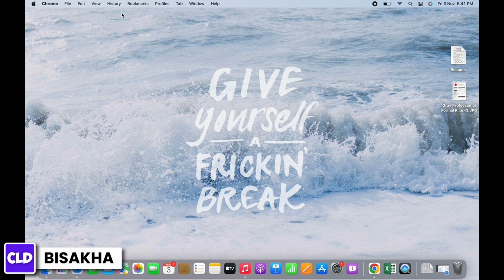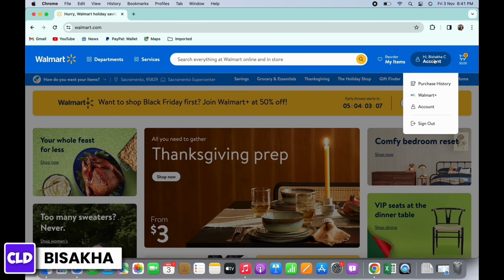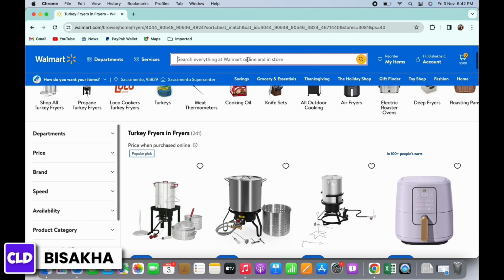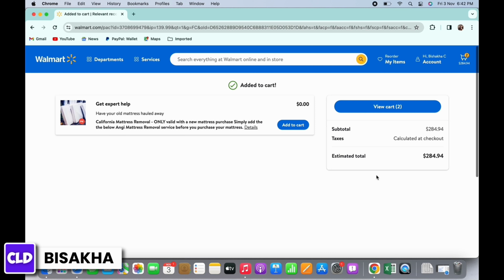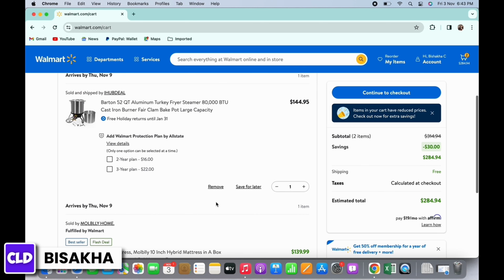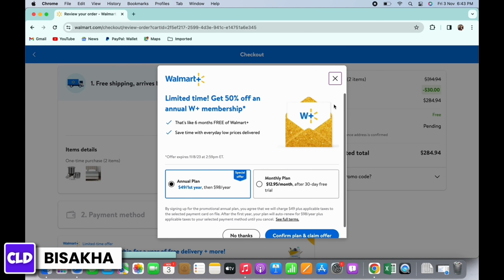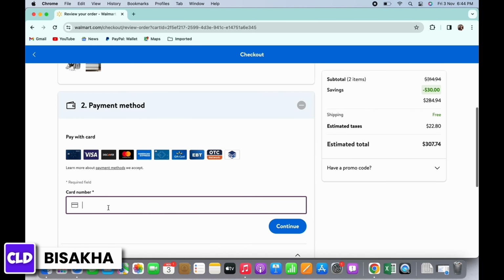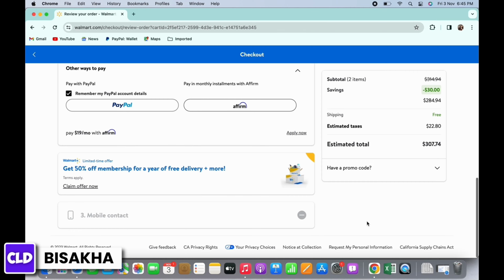How to Order from Walmart | Make an Order From Walmart.com (2023)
In this tutorial, we'll provide you with a step-by-step guide on how to navigate Walmart's website, select products, add them to your cart, and complete the order process, ensuring a smooth and hassle-free online shopping experience.

👋 Welcome to Create Login And Delete! In this video, we'll walk you through the process of placing an order from Walmart.com in 2023. If you're looking to shop online at Walmart and want to know how to make a successful order, you're in the right place.

Tips for Ordering from Walmart.com (2023)

📱 Timestamps:

0:00 - Introduction
0:05 - How to Order from Walmart | Make an Order From Walmart.com (2023)
0:10 - Steps to Order from Walmart